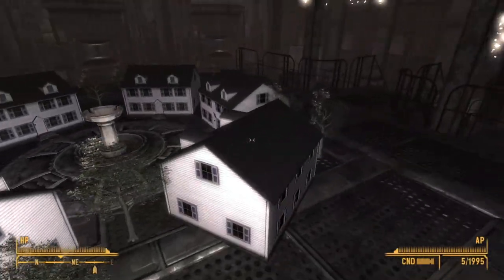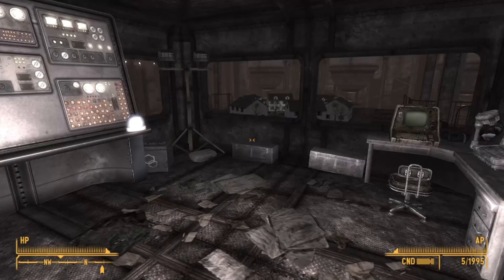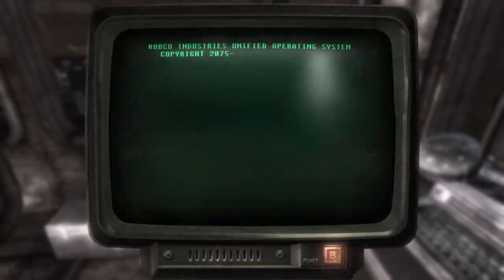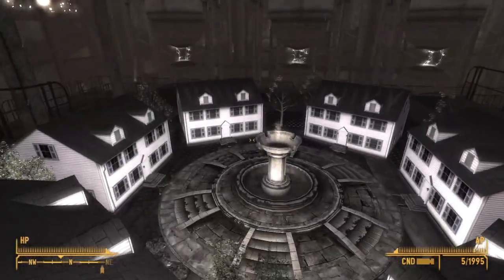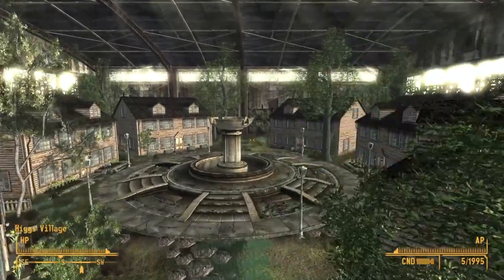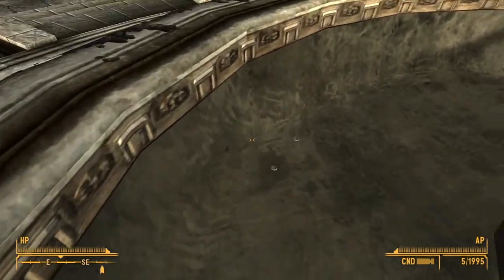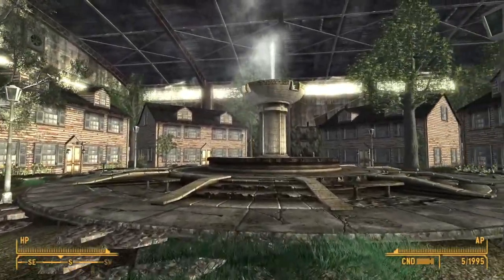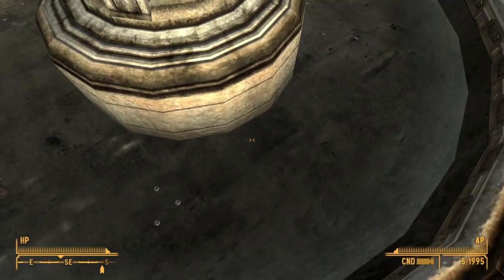You Can Turn On The Higgs Village Fountain In Fallout New Vegas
In this video we will be taking a look at an interesting interaction between the X-17 weather test and Higgs Village :) Enjoy!